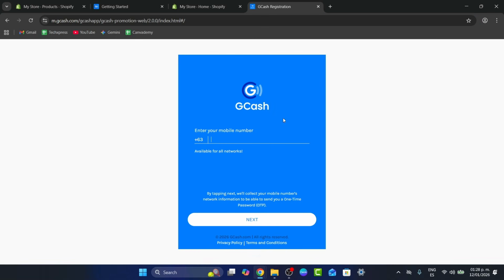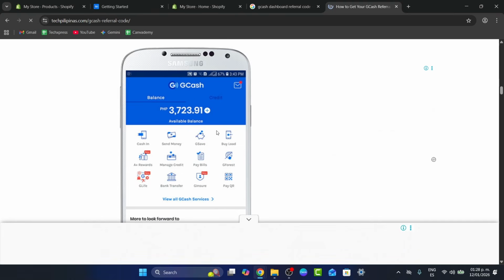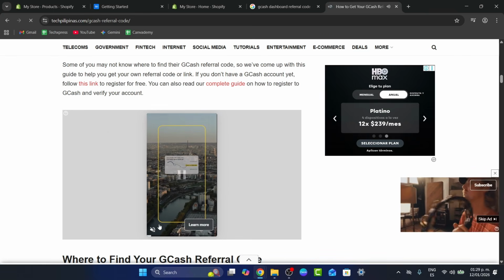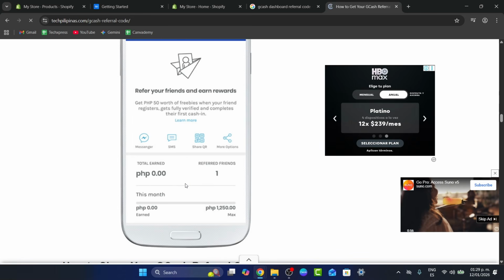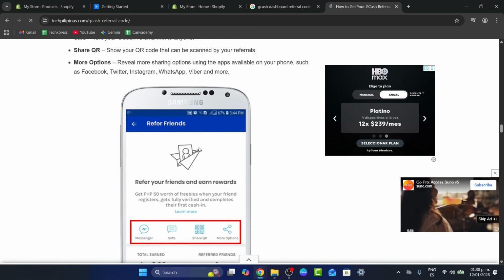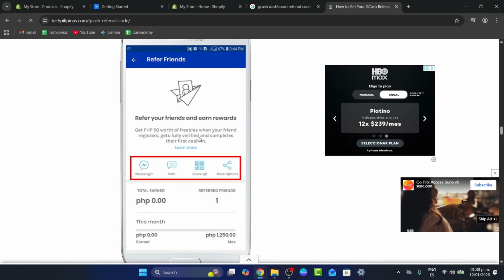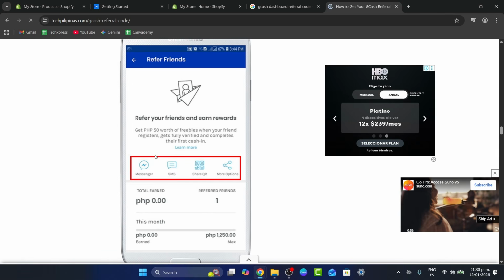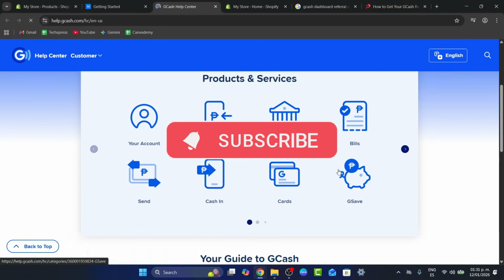How To View Referral Code in GCash | Updated Tutorial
In this tutorial, you’ll learn how to find and view your GCash referral code step by step, updated for 2026. I’ll show you exactly where to look in the app and what to do if your referral code is not visible.

✅ What you’ll learn in this video:
- Where to find your GCash referral code
- How the GCash referral program works
- Why your referral code may not appear
- Tips for sharing your referral code